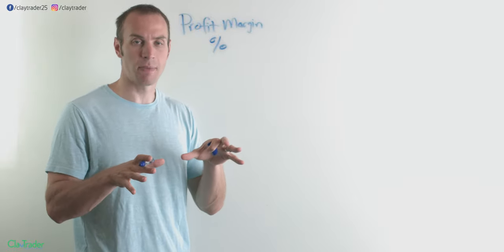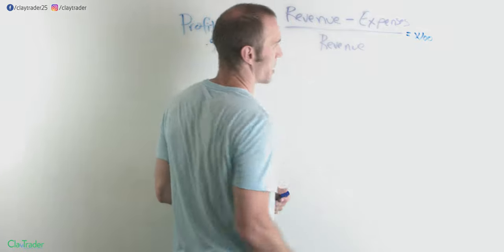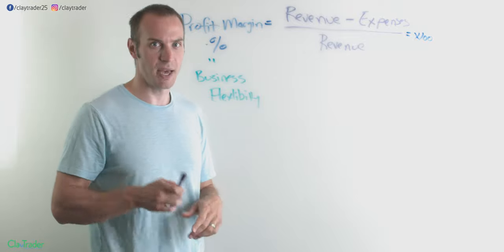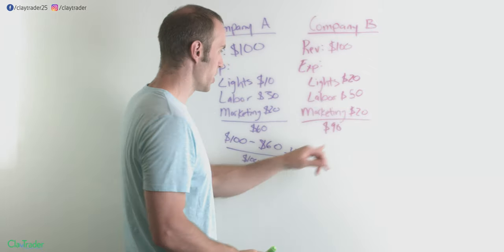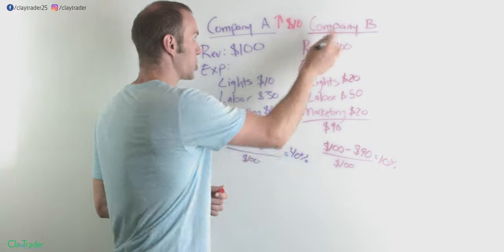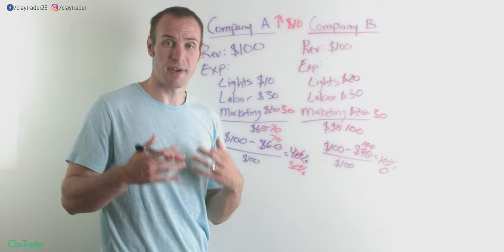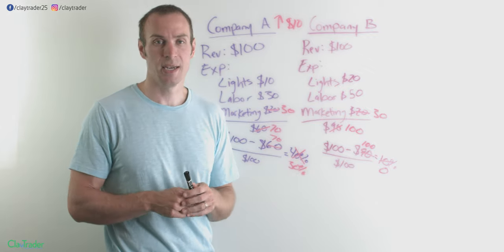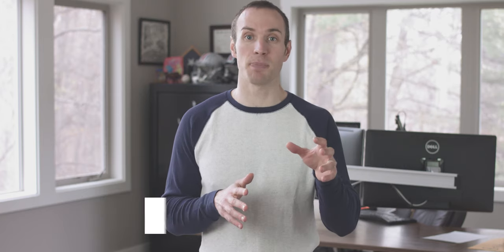What is Profit Margin?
An important term and concept in the world of business and wealth building revolves around profit margins. What is a profit margin? How do you calculate it? At the core, a profit margin tells you all about how flexible a business can be. Let me explain.